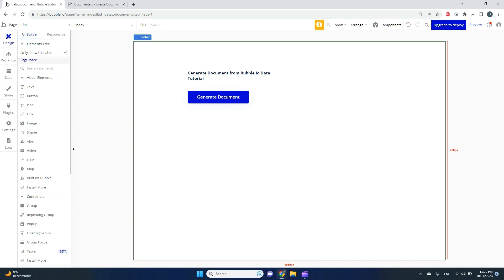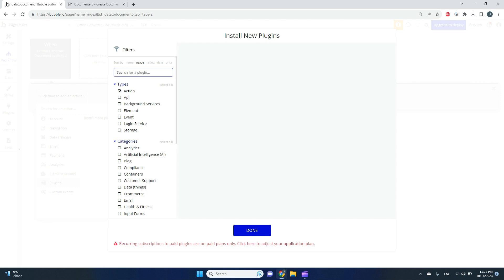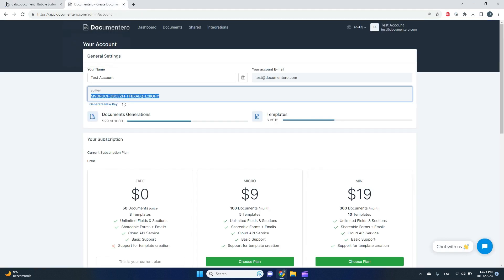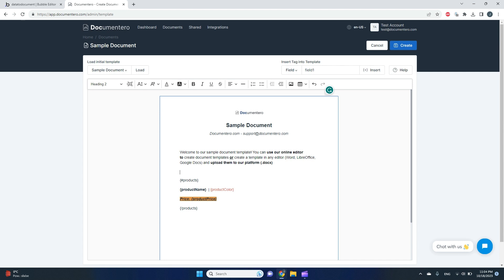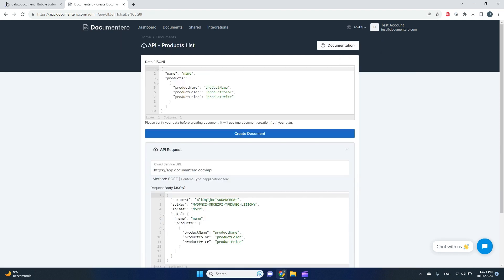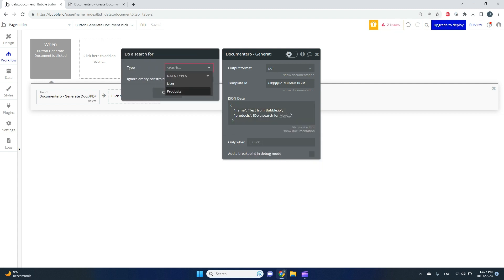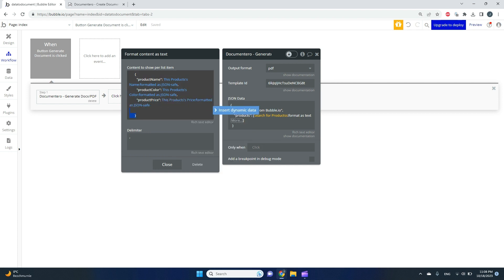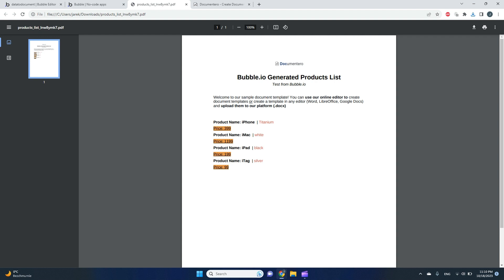Bubble.io - Data Lists to PDF WORD Documents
Generate simple and advanced Docx and/or PDF Documents using custom templates directly from your Bubble.io app

- Create a template online with our editor or upload it from a computer (.docx). Provide fields (syntax: {field}) in places that you want to control
- Supports Word (.docx) & PDF output format
- Supports a variety of templates features like conditional fields, formulas, conditional sections
- Supports dynamic, repeatable sections & line items in your documents
- Supports passing HTML formatted data to your document  (syntax: {*htmlfield})
- Supports passing Dynamic Images (base64) to your document (syntax: {%imagefield})
- Support dynamic document file name (file name can consist some dynamic field value)

Plugin expose two actions:
- "Documentero - Generate Docx/PDF" - That generates document and pass expirable download url (You can download it in app or upload to Google Drive)

- "Documentero - Generate Docx/PDF and Send as Email Attachment" - That generates document, pass expirable download url and send generated document to specified email (you can define email subject and message)

Steps to generate your documents :
1) Register Documentero account and grab ApiKey to provide into plugin configuration
2) Create your document template in .docx format or using online editor in Documentero app
3) Upload your template into Documentero app - it will generate template id and sample json data model based on detected fields in template
4) Copy/ paste this JSON model into this plugin's "JSON data" section
5) Map all the dynamic data from your Bubble app (we recommend using ":formatted as JSON-safe" on all fields)
6) Use the "Documentero - Generate docx/pdf" or "Documentero - Generate Docx/PDF and Send as Email Attachment" action to generate .docx or .pdf documents